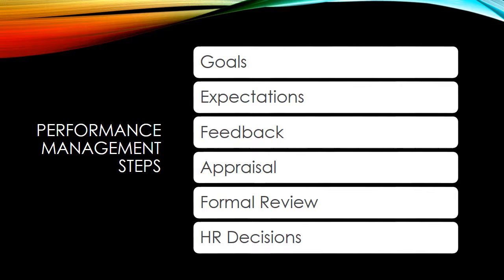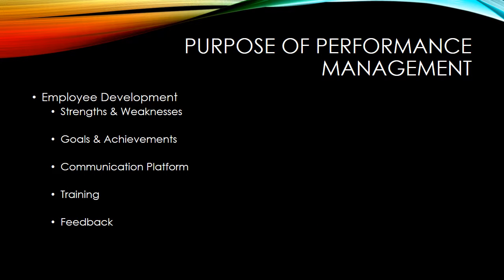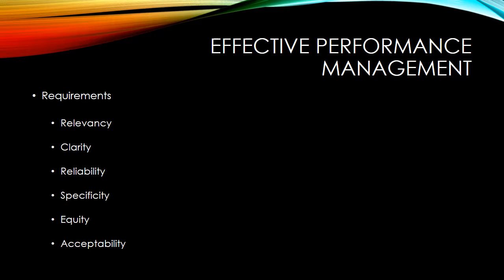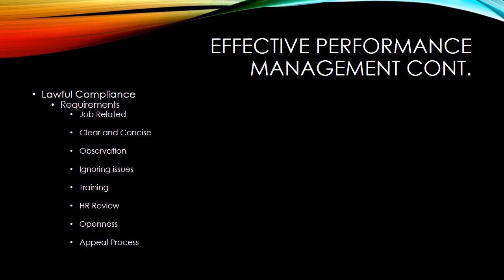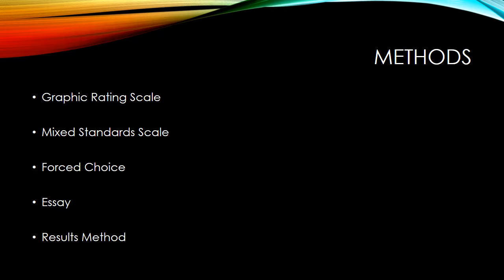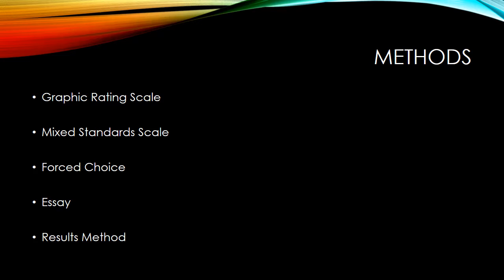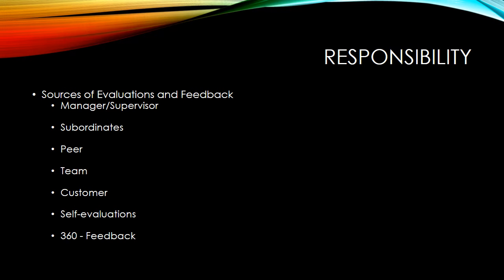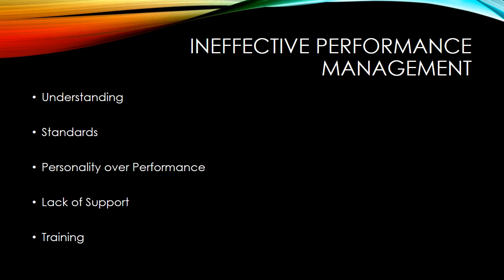MGMT2115 DupriestD PerformanceManagement video